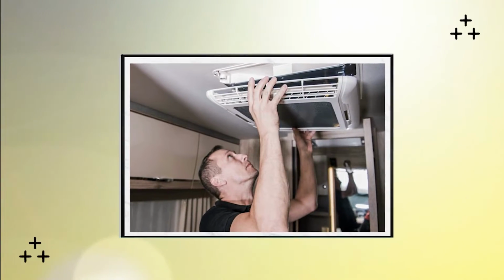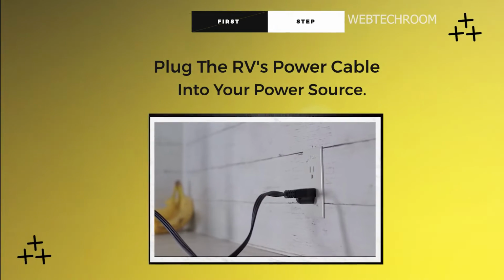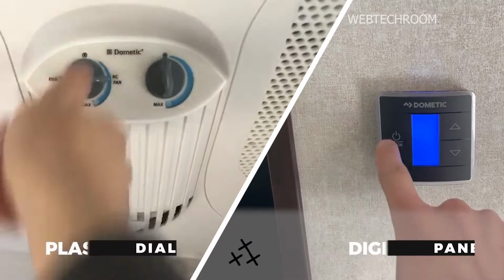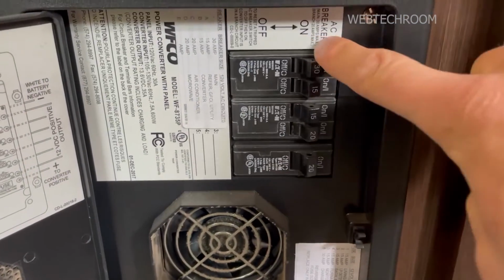rvme tutorials: RV Air Conditioner Operation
Learn to operate the AC unit in your RV